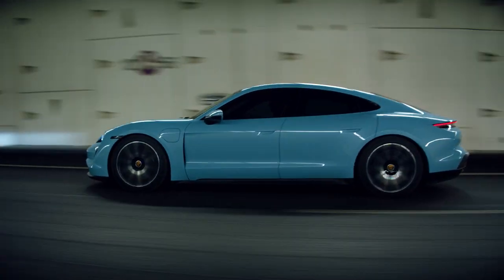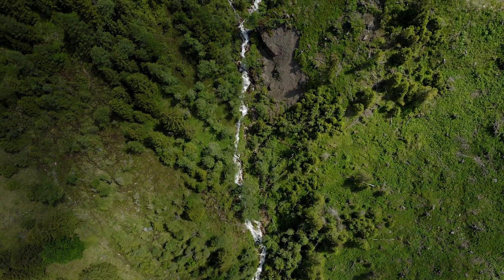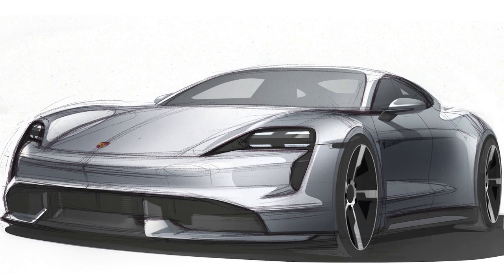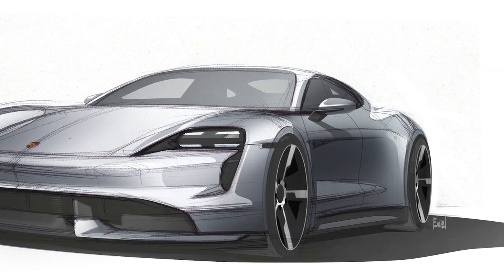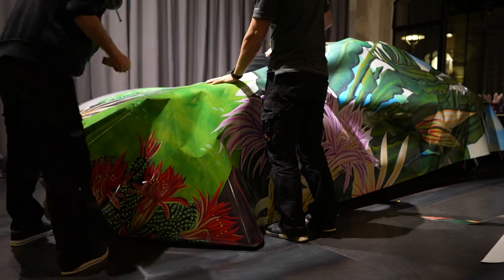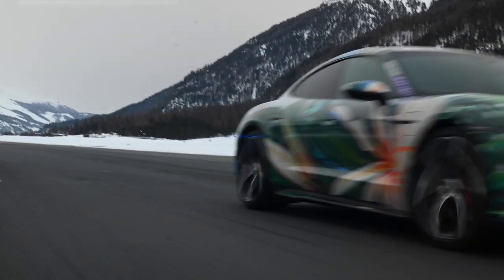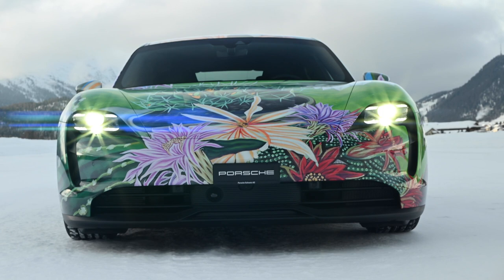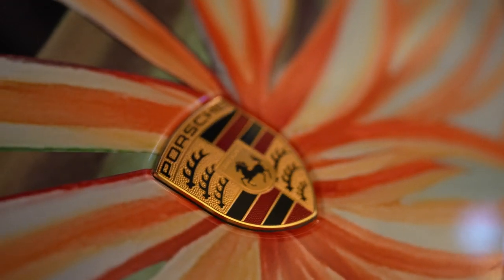2020 Porsche Taycan 4S Artcar by Richard Phillips—Four Questions to Richard Phillips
Artist Richard Phillips created the stunning artwork that adorns the 2020 Porsche Taycan 4S Artcar, to be auctioned this 6–13 April. In this video Richard Phillips sits down to answer four questions, from his vision as the artist to whether the Artcar is at once car, artwork, or both.